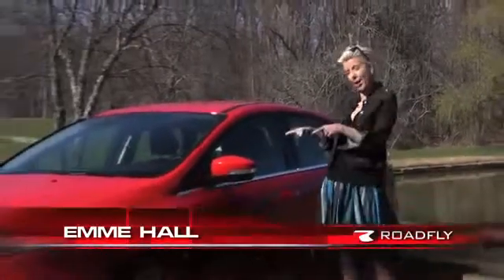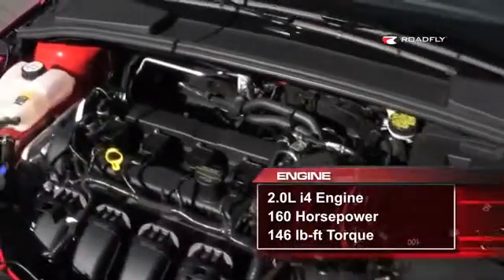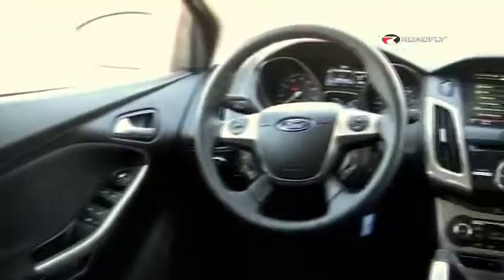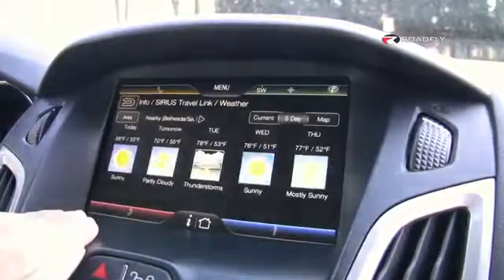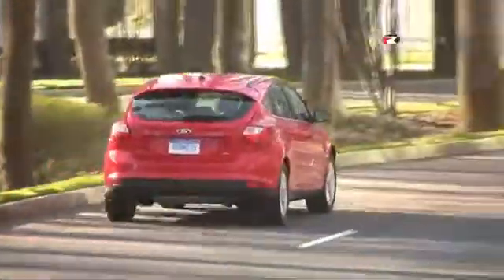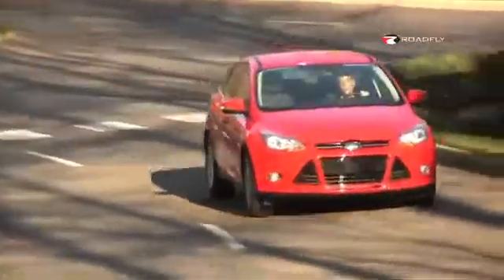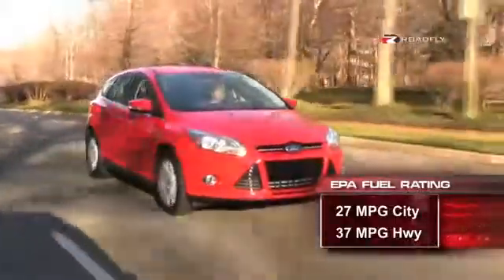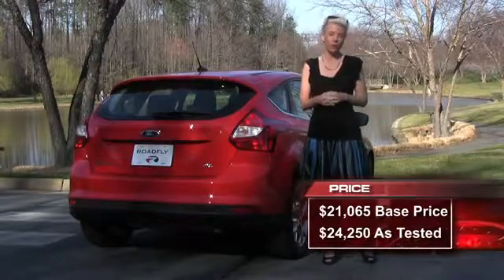Ford Focus 2012 Test Drive - Giá tốt LH: 0902.225.481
- Các khách hàng từ 2 xe trở lên( trên cùng một hóa đơn) sẽ được giảm giá ưu đãi hơn!
- Hỗ trợ khách hàng mọi thủ tục trả góp -- Vay tối đa 70% giá trị xe và thời hạn lên tới 5 năm
- Hỗ trợ toàn bộ thủ tục đăng ký đăng kiểm, giao xe tận nhà trong Hà Nội nếu có nhu cầu.
Giảm giá 10-15% phụ kiện - đồ chơi ôtô.
-Tặng 50% bảo hiểm vật chất.
3 món phụ kiện theo xe (thảm lót sàn, bao da ốp vô lăng, nước hoa khử mùi).
Hỗ trợ giá trên từng dòng xe
Đối với xe trả góp, thuê mua tài chính :
Trả trước 30%. Thời gian vay có thể lên tới 4 - 5 năm.
- Thẩm định vay trong vòng 9h.
- Ra bảo lãnh chấp nhận cho vay trong vòng 24h.
- Lãi suất ưu đãi .
- Thủ tục đơn giản nhanh chóng.